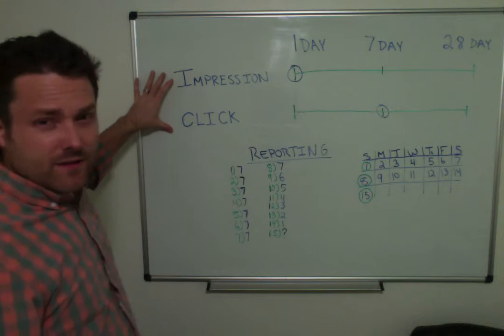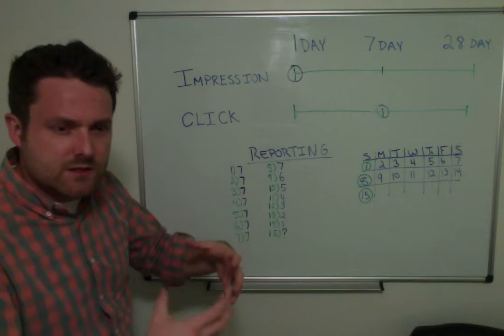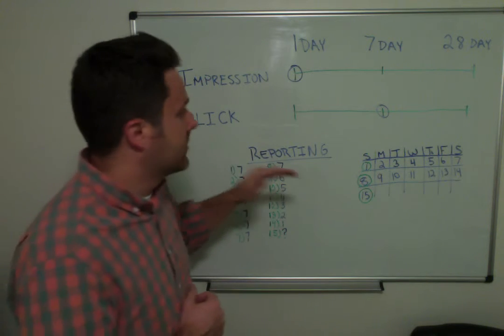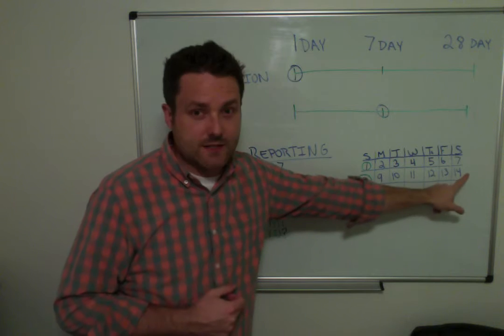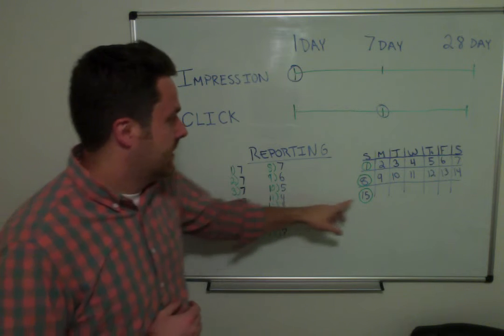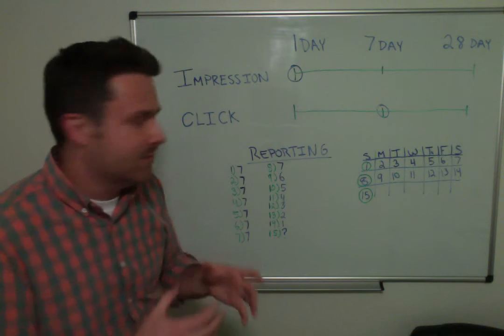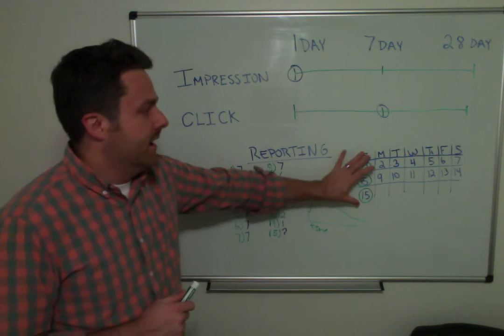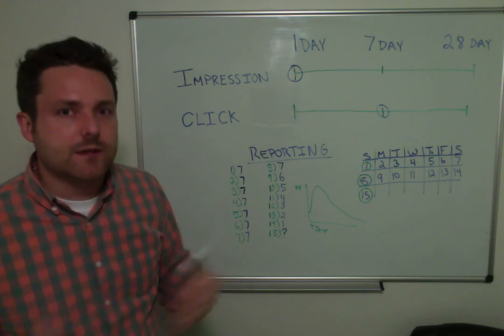13 Reporting LookBack Windows Whiteboard